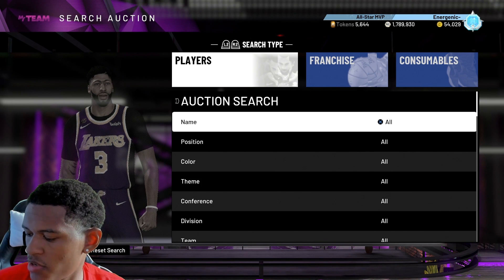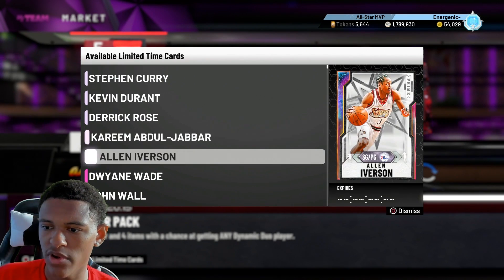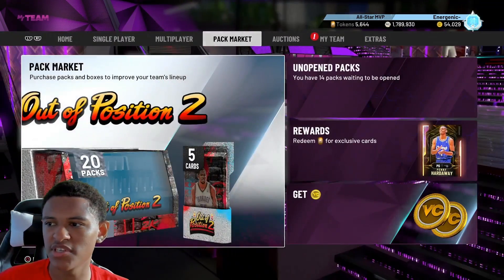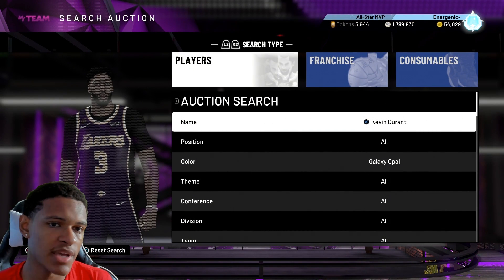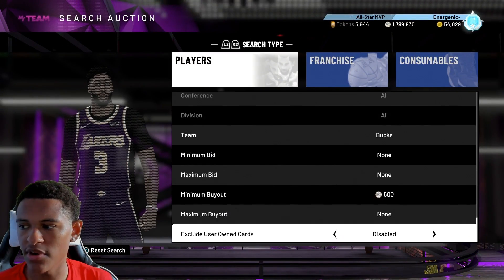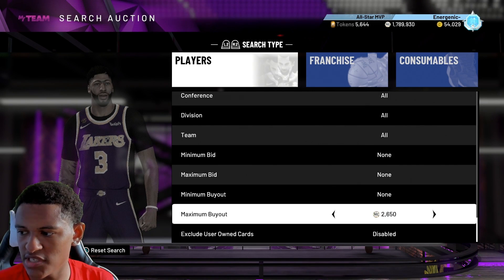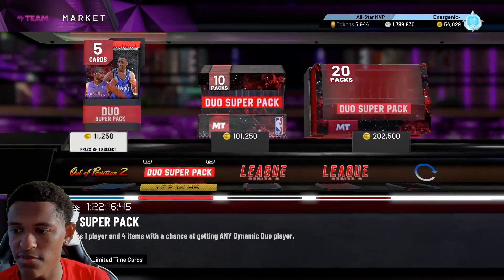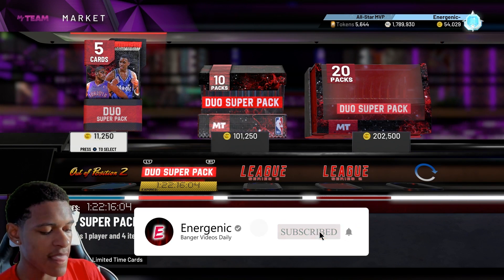BEST SNIPE FILTERS FOR NEW DYNAMIC DUO SUPER PACKS! (NBA 2K20)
In this video, I give snipe filters for the new super packs!